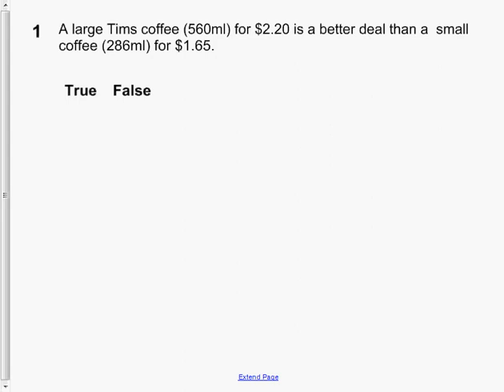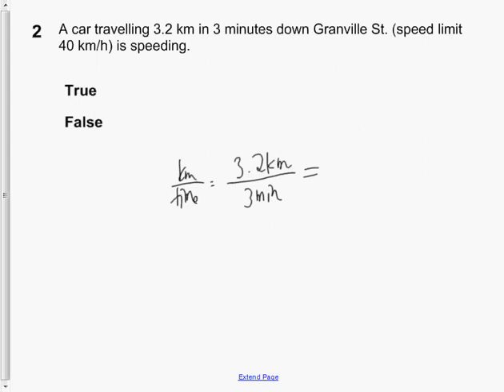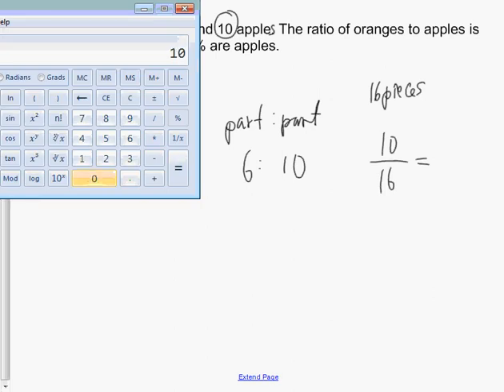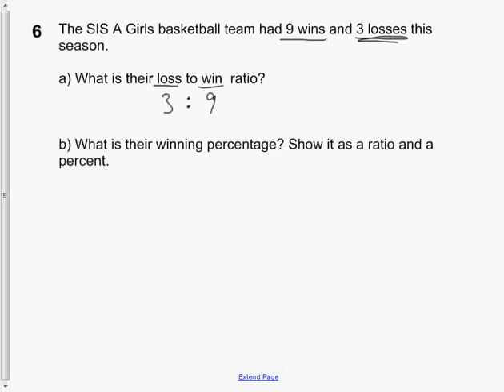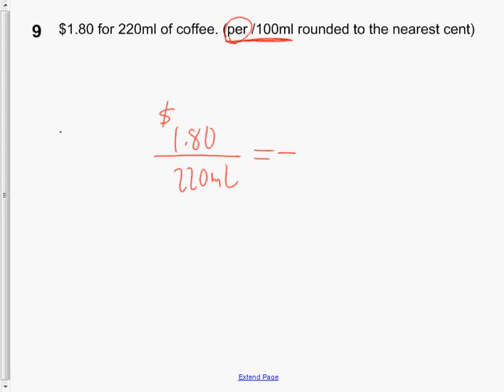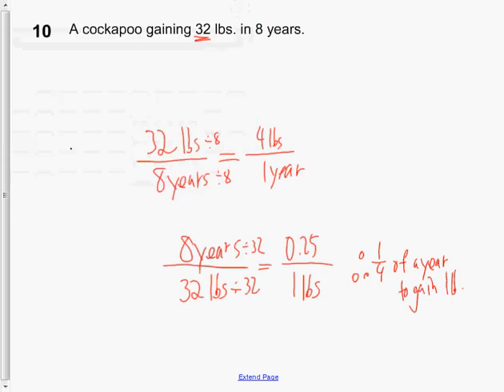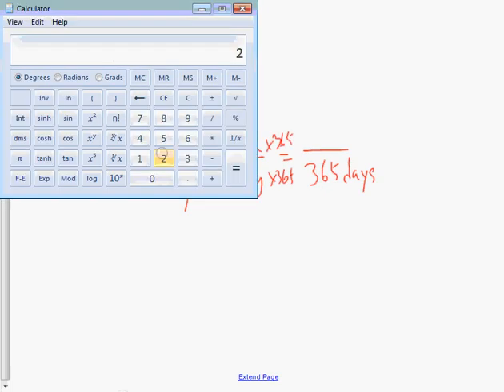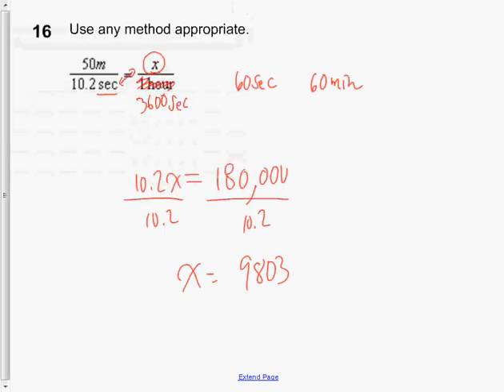Ratio and Rate Final Review